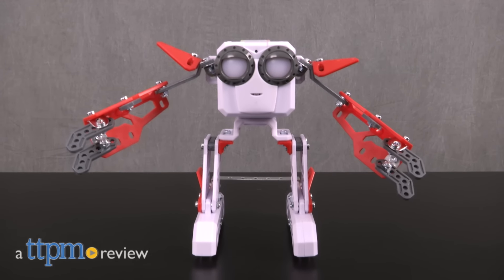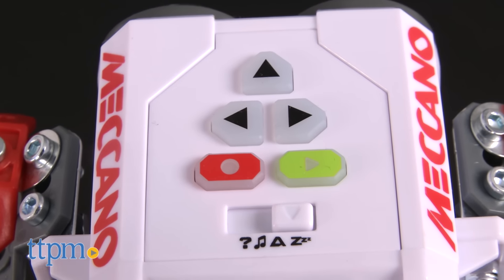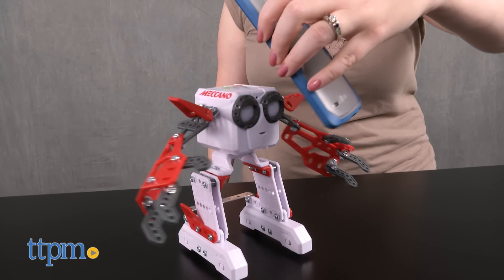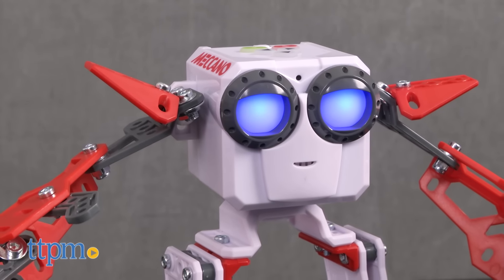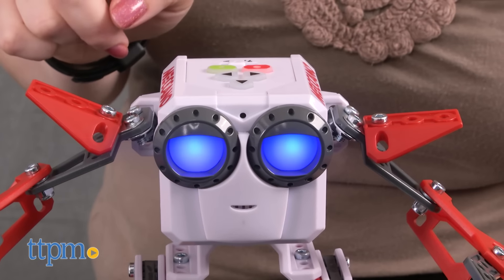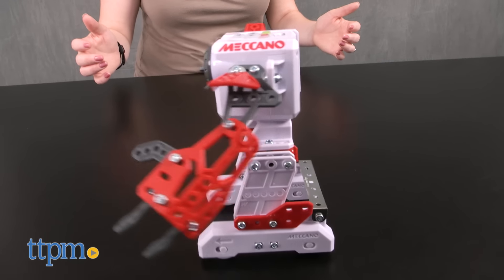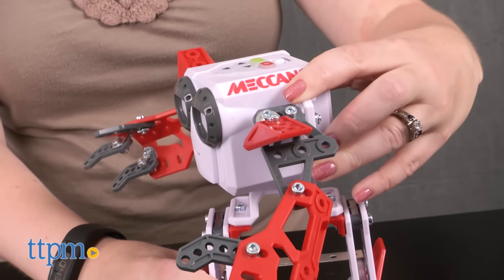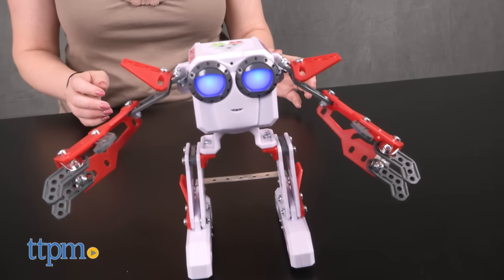Meccano Micronoid Socket from Spin Master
Build your very own robot! This video shows you how the Meccano Tech Micronoid Socket toy robot will dance, answer yes or no questions, and repeat what you say! Plus, you can program custom walking and turning sequences! And as you play, you’ll discover the robot’s silly personality! For full review and shopping info

Product Info:
Now you can have your own robot friend with the Meccano Tech Micronoid Socket. This construction set comes with 123 pieces for building a red, white, and grey robot that stands about seven inches tall. Once you’ve got the battery-powered robot built, turn it on and start playing. There are three play modes, and you can program the robot to do different actions.

In 8-Ball mode, ask the Micronoid a yes or no question, and the robot will respond with an honest answer, whether you like it or not. For instance, if you ask it “Do you like TTPM”, you might hear “Oh yeah!” or “No, no, no.”

In Dance mode, you can play music near the Micronoid to make the robot dance. If you leave the robot in this mode for too long, it will start dancing and playing its own music.

And then in Autonomous mode, Socket has a mind of its own. The robot basically does whatever it wants, including moving around, whistling, laughing, passing gas, and more. If you’ve got another Micronoid nearby, the two may start interacting with each other and dancing to a synchronized routine.

You can also build custom walking and turning sequences for the robot by pressing the record button on top of its head and then pushing the arrow buttons in the sequence you want. You can also program the robot by twisting its head left or right. Then press the play button to make the robot perform your programmed sequence. If you speak to the robot while recording, it will record your voice and repeat what you say in its robot voice when the play button is pressed.